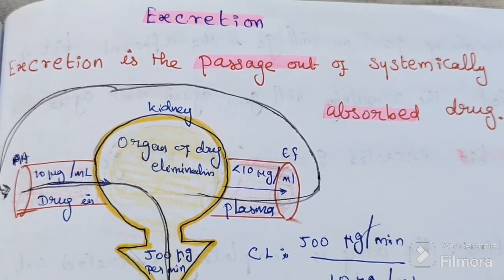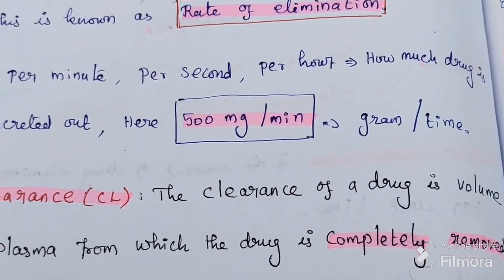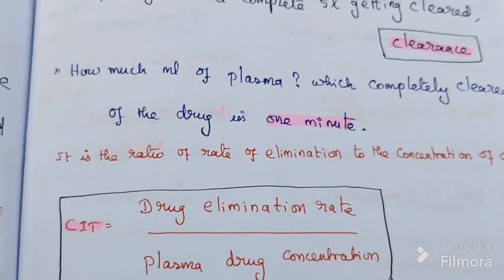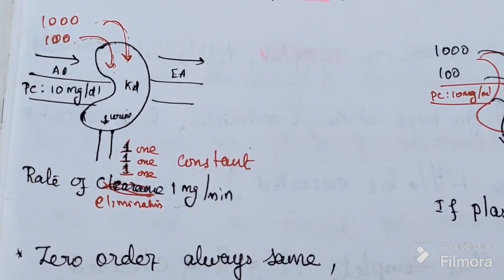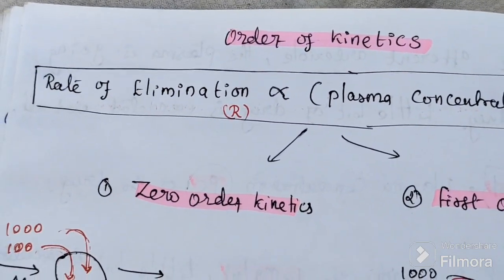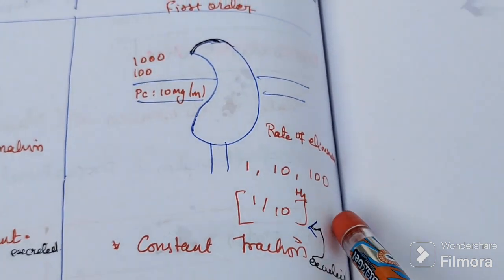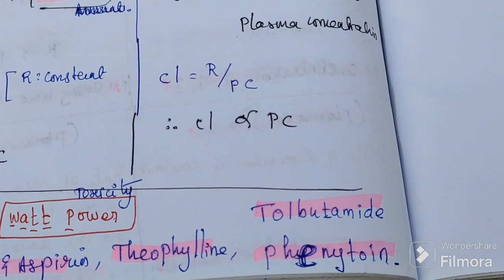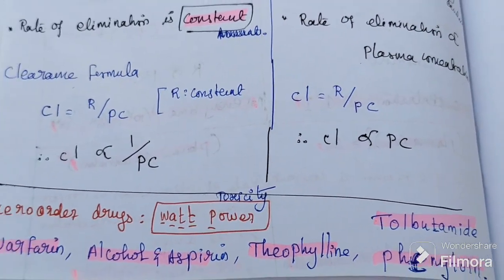Pharmacokinetics - Excretion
Rate of elimination
Clearance
order of kinetis (zero & first)
Zero order drugs